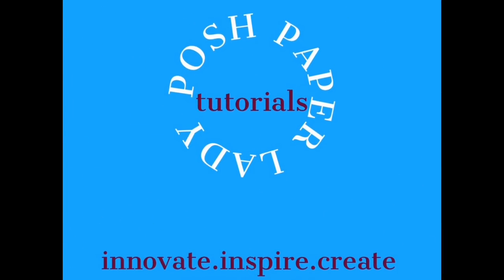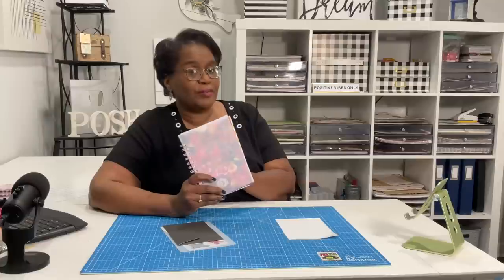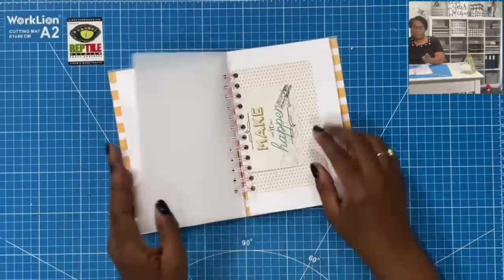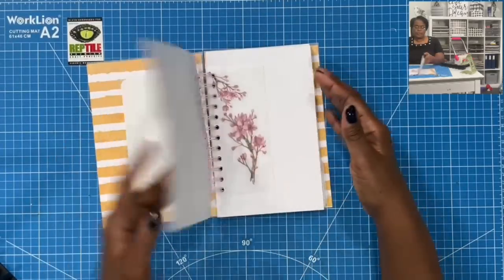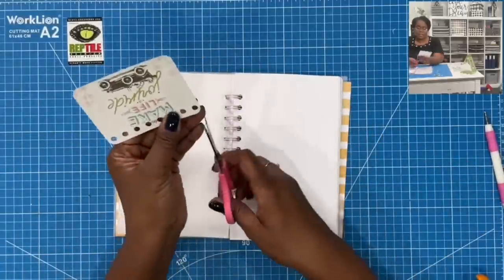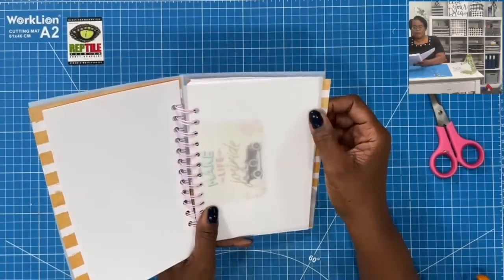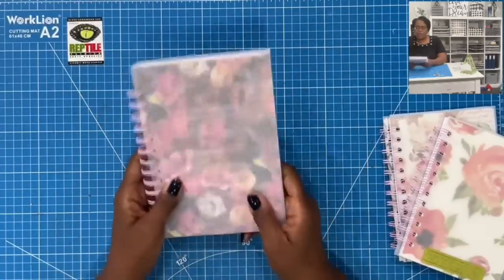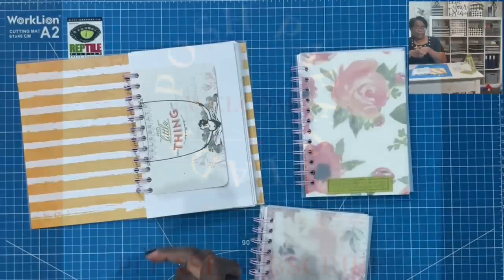YOU WON’T BELIEVE THESE! easy inserts for your NOTEBOOKS, JOURNALS and PLANNERS! COME SEE!!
Make tabs and inserts for your notebooks and journals.  Y’all this is super easy and will make your notebooks and journals look so professional!  LOOKING FOR THE BEST PAPER CRAFT TUTORIALS ON YOUTUBE?  Then you have come to the right channel😀.

Here is the original video on how to make your own notebook using the Dollar Tree Chopping Mats